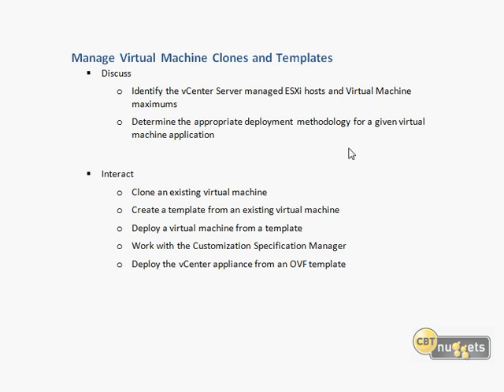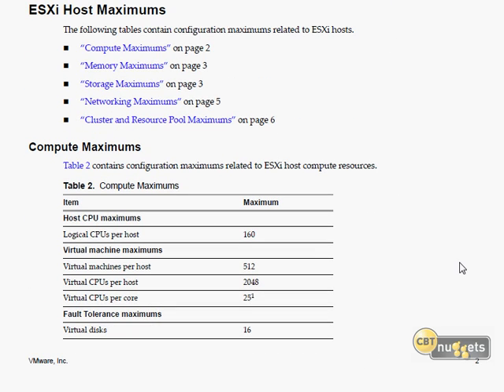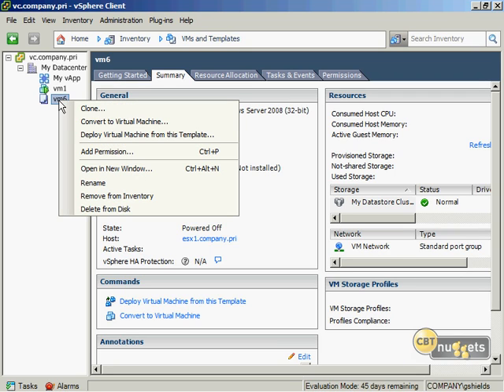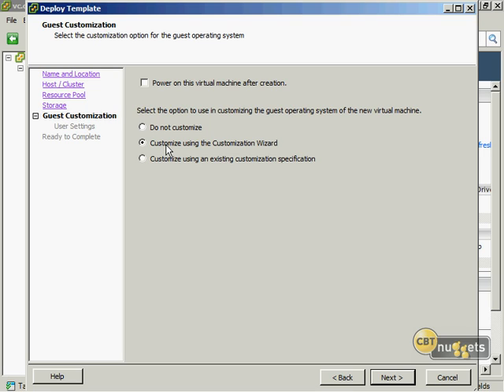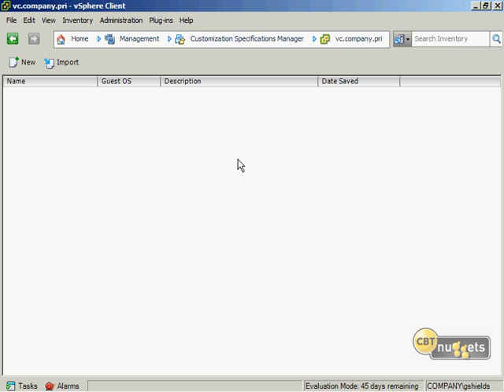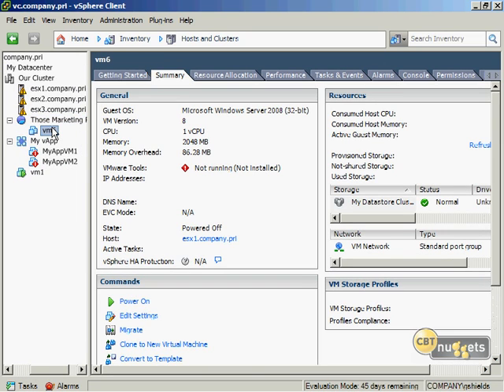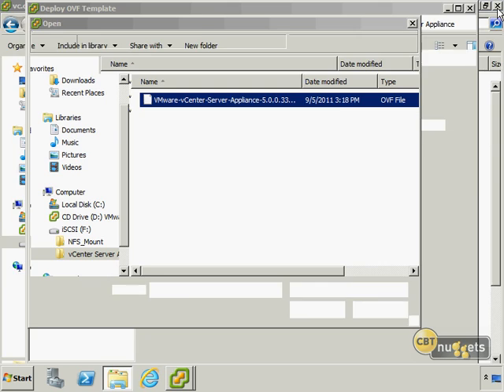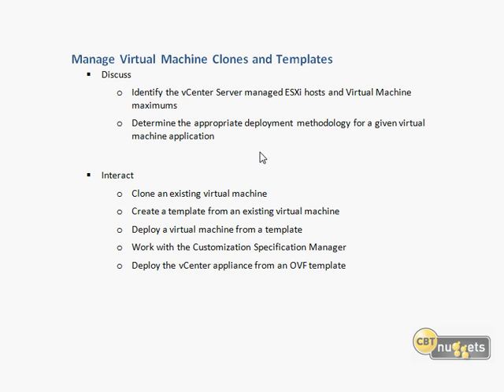11 Manage Virtual Machine Clones and Templates - vSphere 5